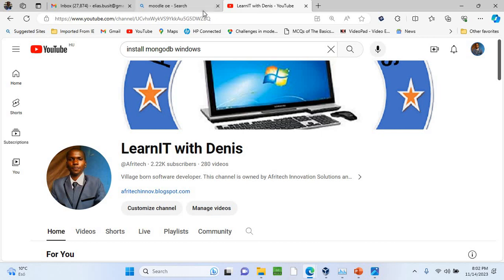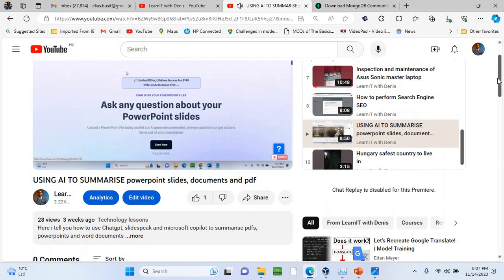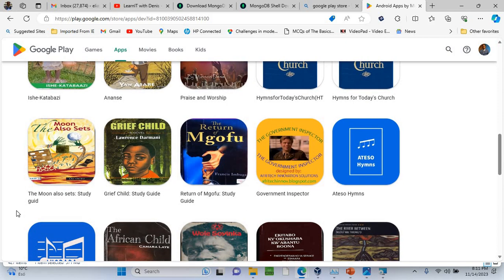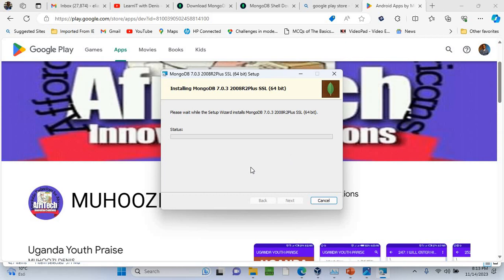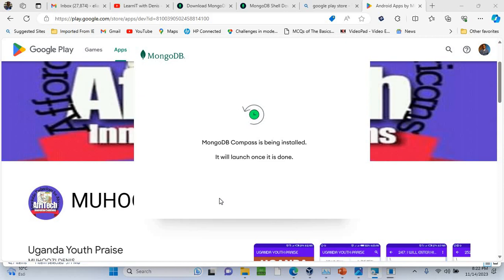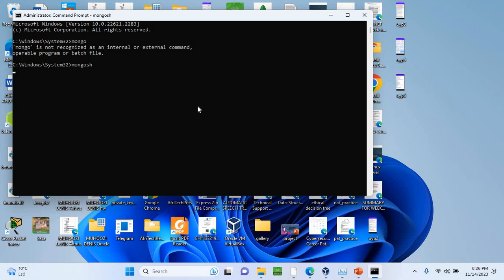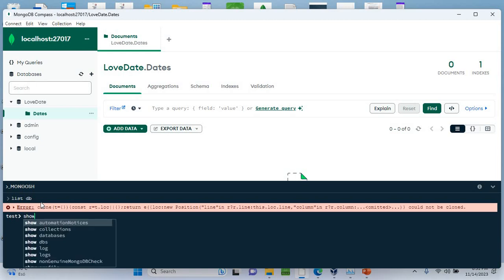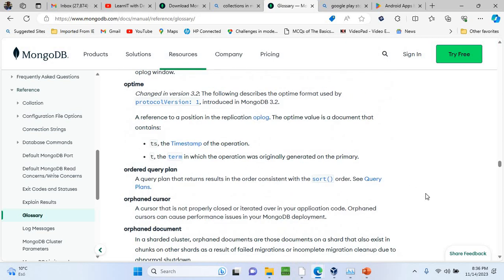Installing and configuring Mongodb on windows 11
Steps and procedures to install mongo db, mongo shell, setting envirenment variables.